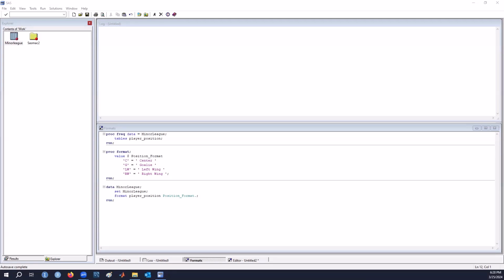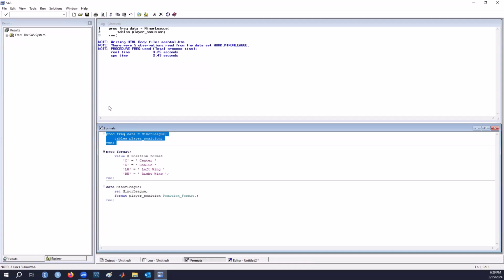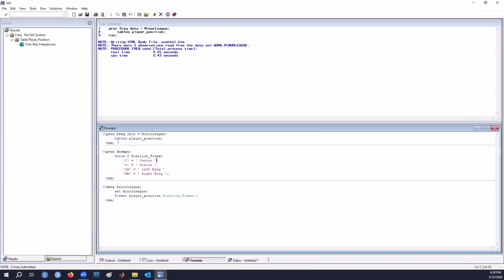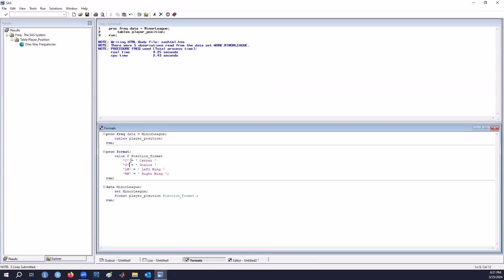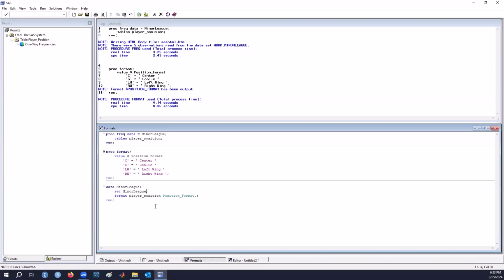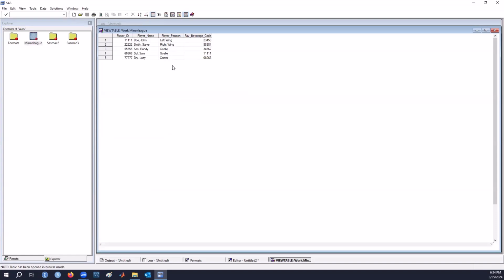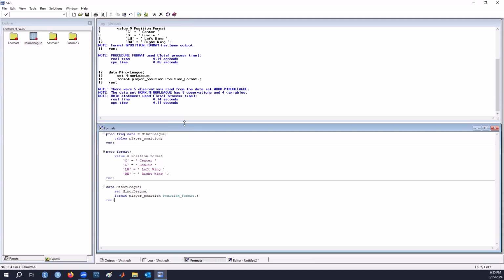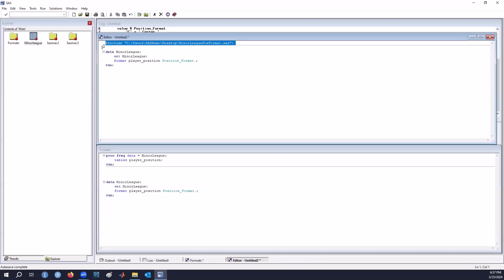An Introduction to SAS Formats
(Throughout this video, I refer to formats as "labels". However, the proper terminology would be "displays". The format is modifying the way in which observations contained within a variable are displayed. Labels are a different SAS concept, which warrants its own video.)

Example Code From Video:

proc freq data = MinorLeague;
 tables player_position;
run;

proc format;
 value $ Position_Format
  'C' = ' Center '
  'G' = ' Goalie '
  'LW' = ' Left Wing '
  'RW' = ' Right Wing ';
run;

data MinorLeague;
 set MinorLeague;
 format player_position Position_Format.;
run;